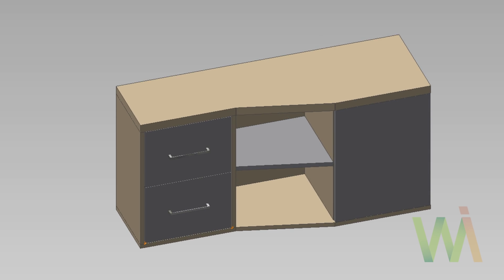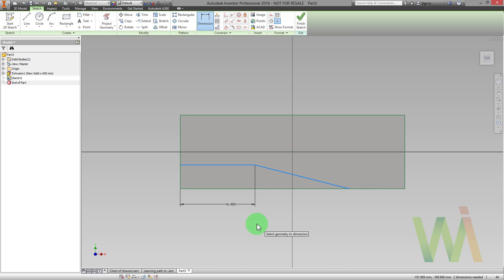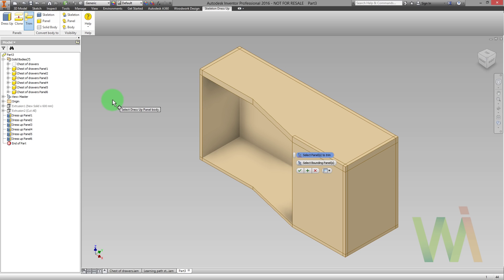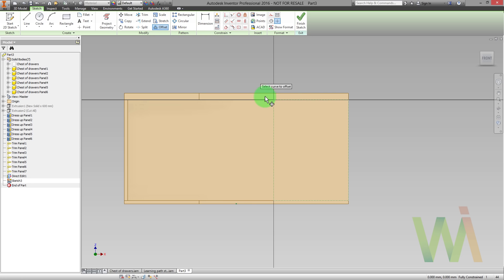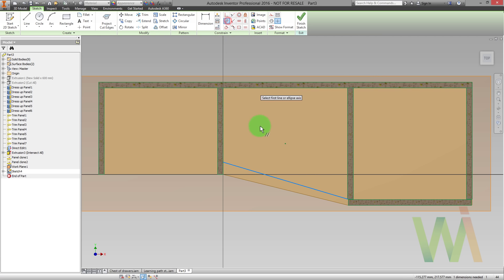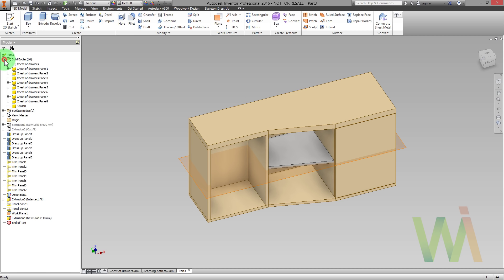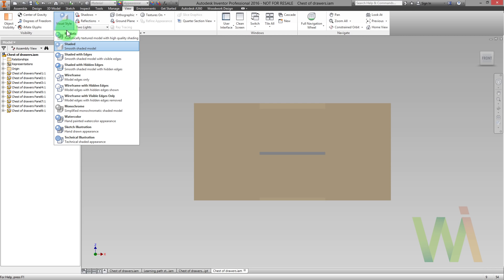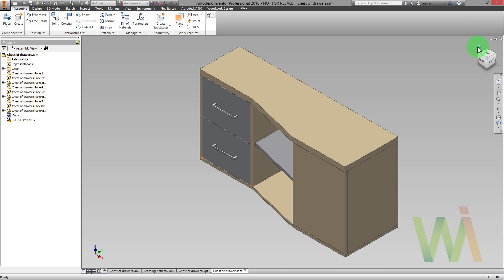1. Starting modelling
Modelling using top down design approach. Skeleton dress up function. Usage of iCopy prototype.